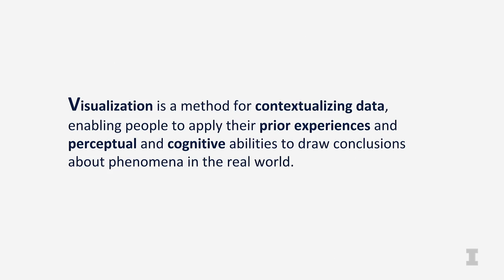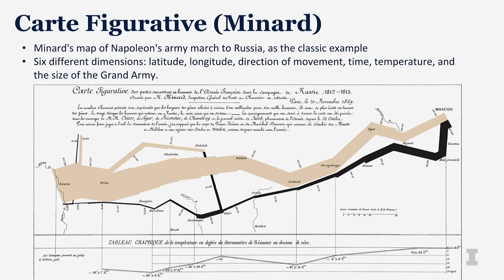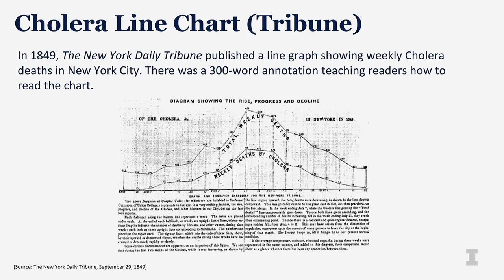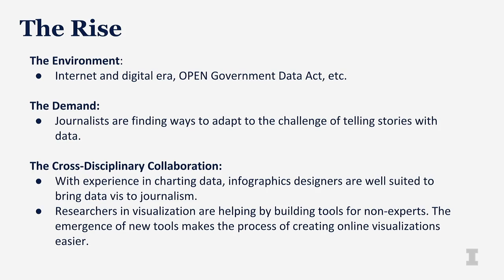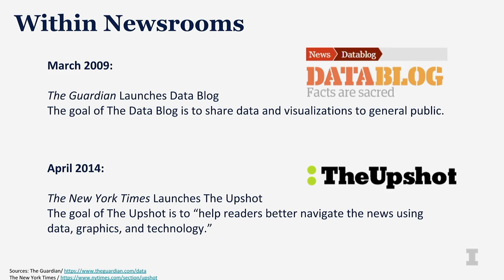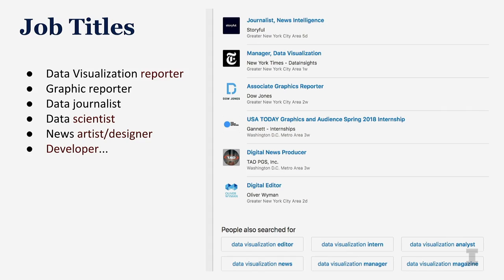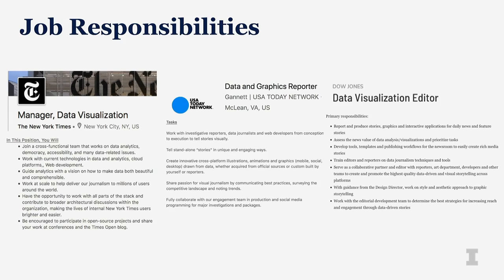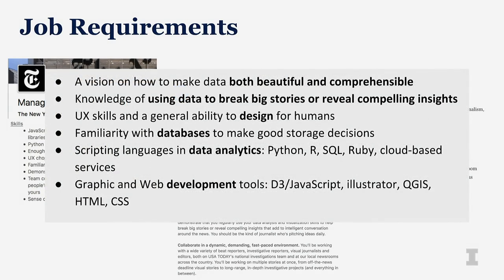1.1 Data Visualization in Journalism: History and Development - Visualization for Data Journalism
Link to this course:
1.1 Data Visualization in Journalism: History and Development - Visualization for Data Journalism

While telling stories with data has been part of the news practice since its earliest days, it is in the midst of a renaissance. Graphics desks which used to be deemed as “the art department,” a subfield outside the work of newsrooms, are becoming a core part of newsrooms’ operation. Those people (they often have various titles: data journalists, news artists, graphic reporters, developers, etc.) who design news graphics are expected to be full-fledged journalists and work closely with reporters and editors. The purpose of this class is to learn how to think about the visual presentation of data, how and why it works, and how to doit the right way. We will learn how to make graphs like The New York Times, Vox, Pew, and FiveThirtyEight. In the end, you can share–embed your beautiful charts in publications, blog posts, and websites.

This course assumes you understand basic coding skills, preferably Python. However, we also provide a brief review on Python in Module 1, in case you want to refresh yourself on the basics and perform simple data analysis.
Python Libraries, Data Analysis, Plotly, Data Reporting, Data Visualization (DataViz)
It helped to learn a lot about Visualization and enabled with the desired skills of presenting data using python and Jupyter notebook.,Comprehensive course to helping us how to use data for journalism as well as will help us in understanding data in newspapers.
This module starts with a summary of the history and emerging trends of data visualization in journalism. You will then explore various types of charts and compare their pros and cons. By doing so, you will be able to recognize a wide variety of graphical forms and evaluate their capabilities/shortcomings as well as what situations each chart type is typically used in storytelling. We will also go through the classic reading by Edward Tufte, The Visual Display of Quantitative Information, and learn how to locate and articulate errors and deception in data visualization.
1.1 Data Visualization in Journalism: History and Development - Visualization for Data Journalism